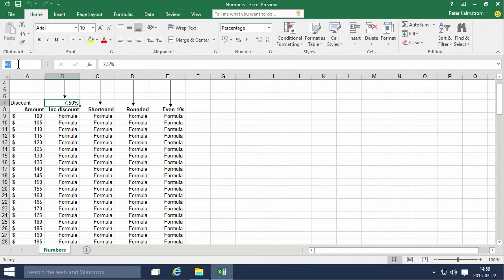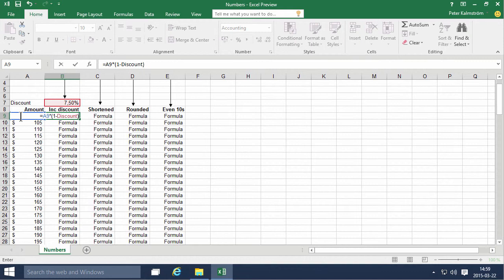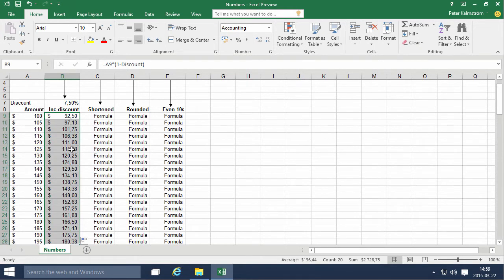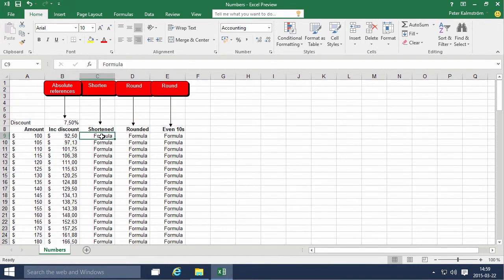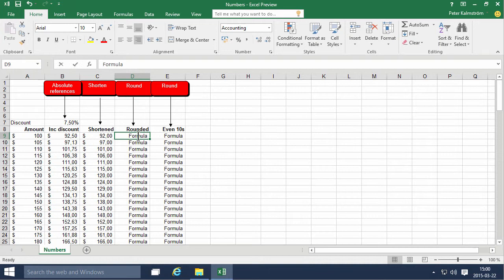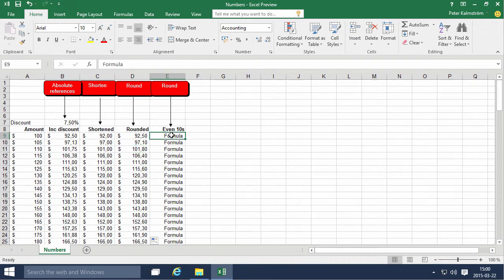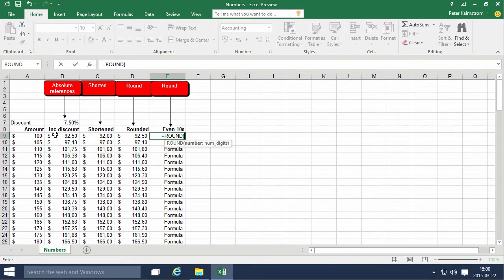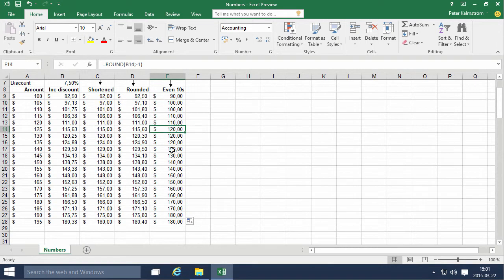Excel 2016 from Scratch. Exercise - the TRUNC and ROUND functions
Excel 2016 course, also suitable for earlier versions. In this demo Peter Kalmstrom hows how to manipulate numbers with the TRUNC and ROUND functions. where you can download the file Peter is working with and try for yourself!